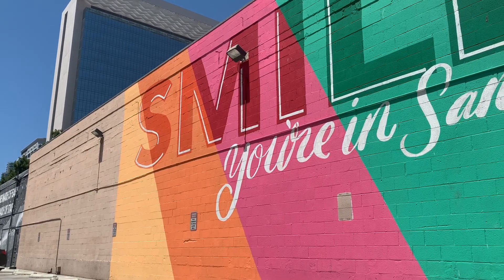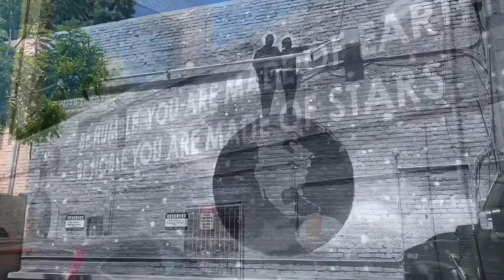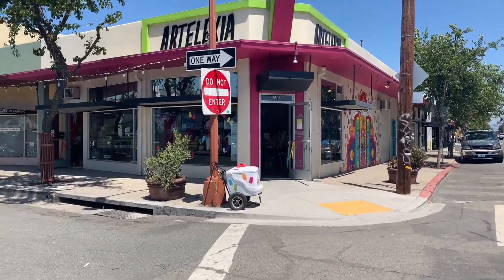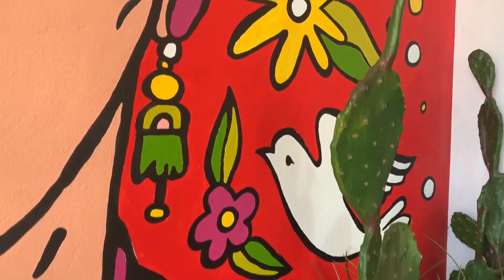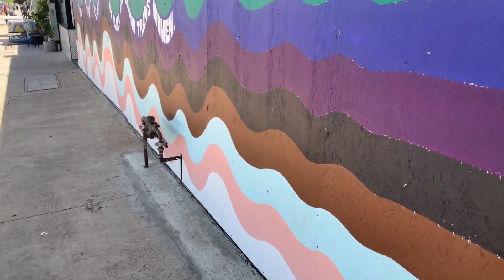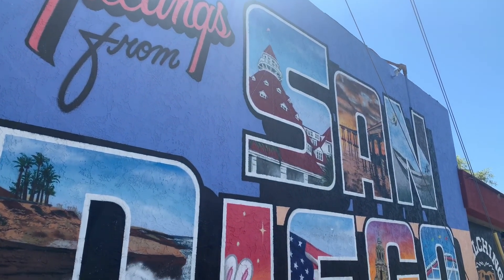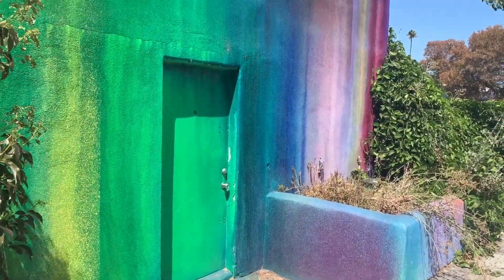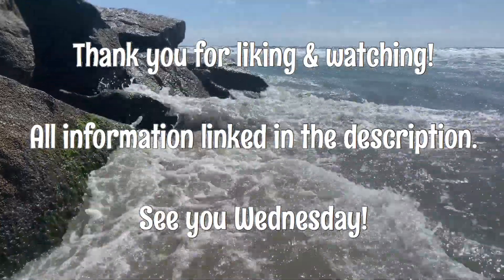Life Near the Water | MURAL HUNTING IN SAN DIEGO!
Join me in hunting some timeless murals in SD that are definitely IG worthy!

Location:
113 W C ST, San Diego 92101

Location: 3801 30th St, San Diego 92104

Location: 3803 Ray St, San Diego

The First Pride...:
Future Site of:

Artist: Peter Holby - couldn’t find social media.

Location: 3770 30th Street, San Diego

Location: 2004 University Avenue, San Diego 92104